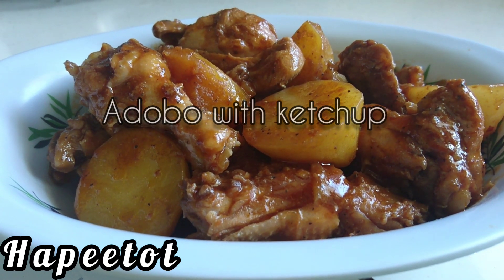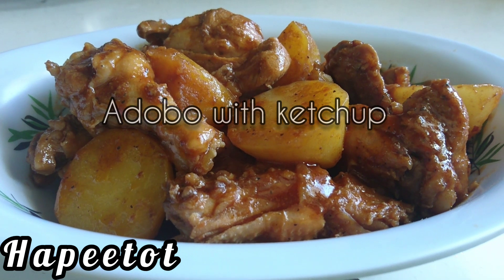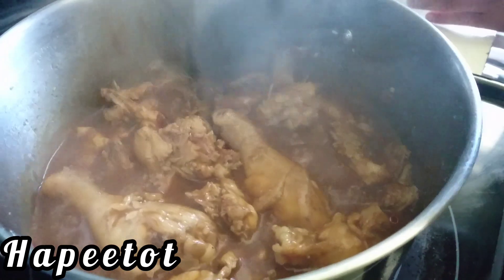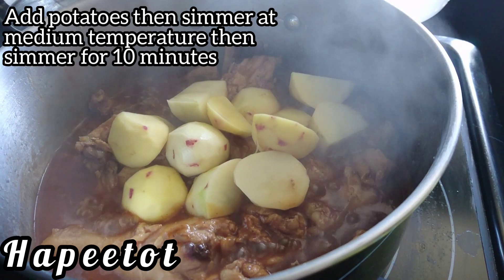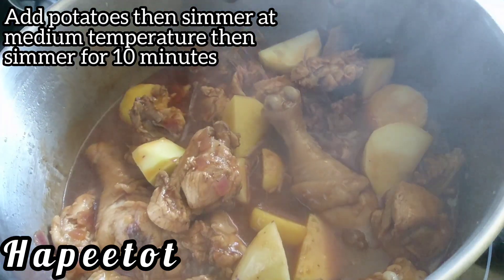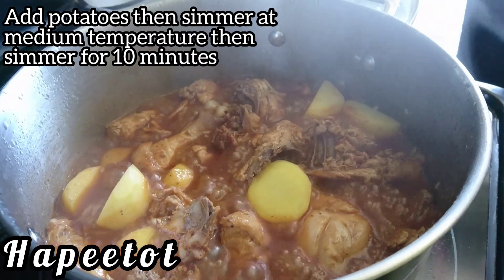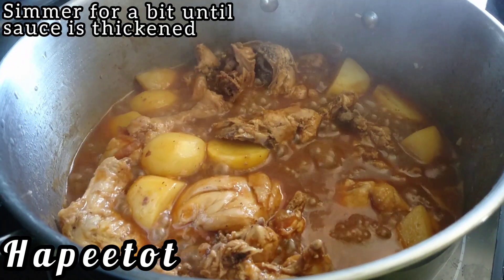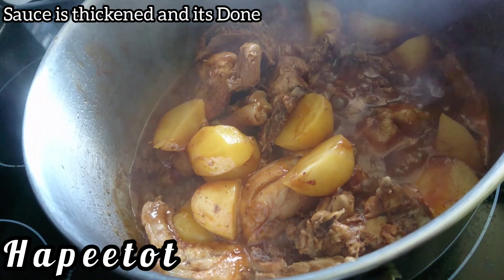Adobo with ketchup|Filipino Recipe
Adobo is a Common Dish for most filipino's but today I'll be sharing my adobo with the twist my family love this recipe, I tell you it's worth to try Recipe.

Musician: InShot